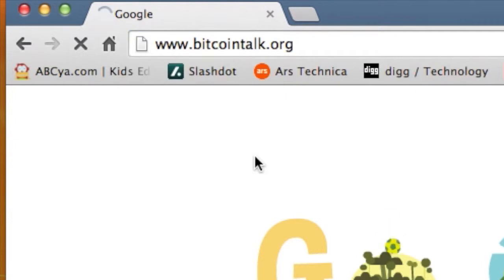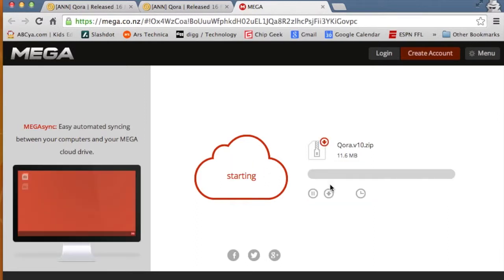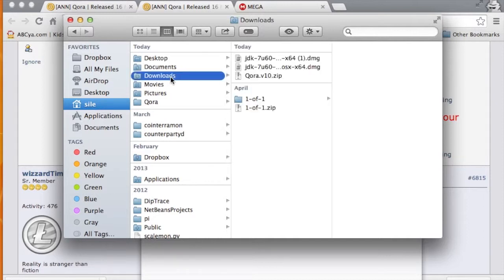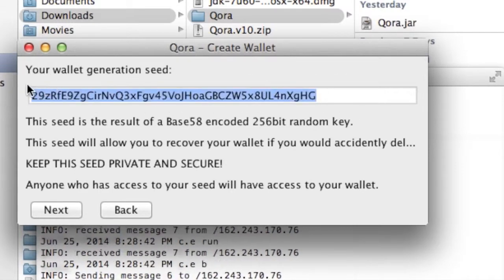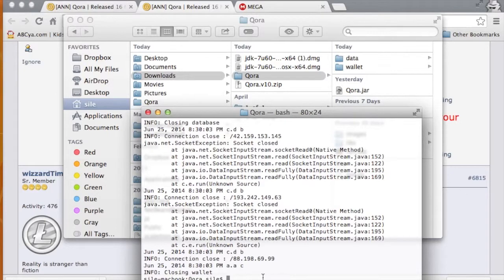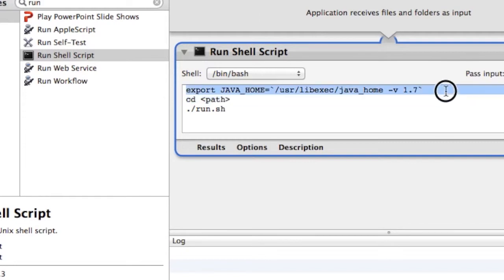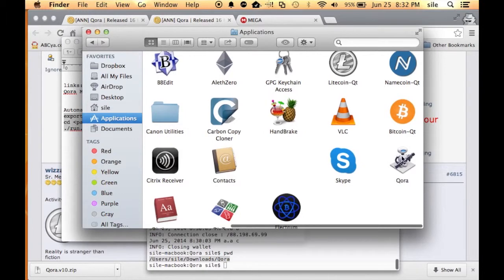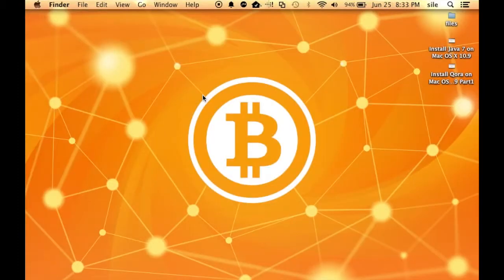Install Qora on Mac OS X 10.9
This video is about Installing Qora on Mac OS X 10.9

commands for launcher:
export JAVA_HOME=`/usr/libexec/java_home -v 1.7`
cd [path]
./run.sh